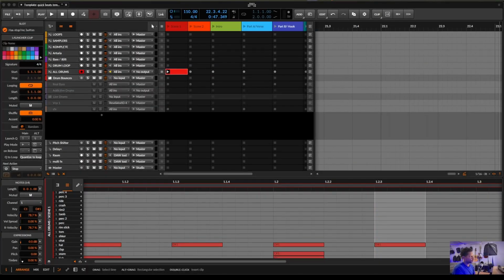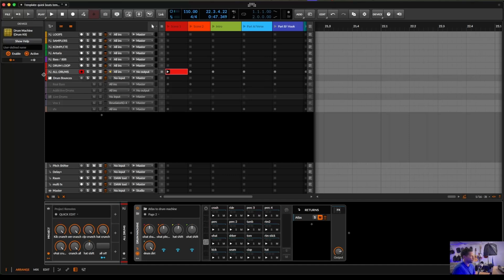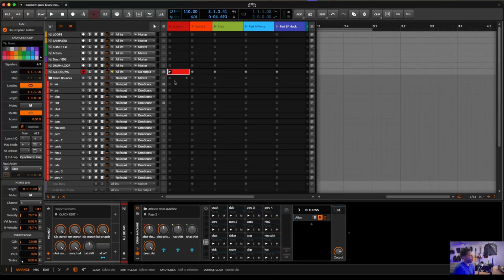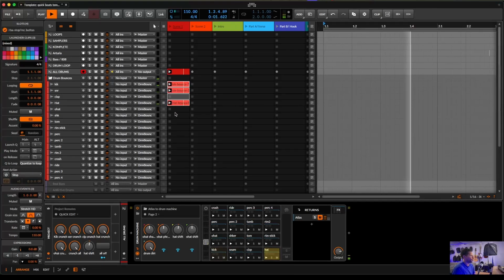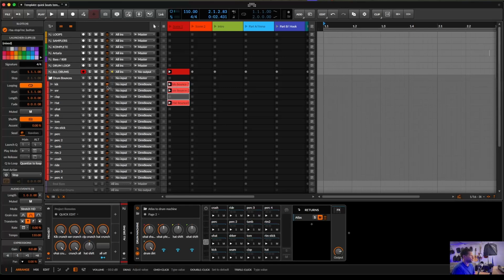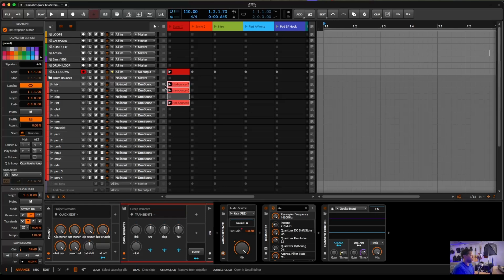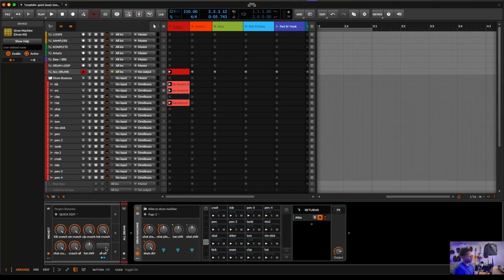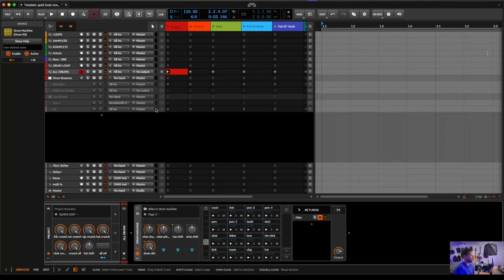Template 2025 Pt 1: Split Drum Rack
In this video, I'm breaking down Part 1 of my new template—designed for speed and flexibility. The drum rack is already pre-routed to separate tracks, so you can bounce stems in place directly from each track without extra setup.

I got the custom Atlas-Bitwig hybrid drum rack idea from @PolarityMusic  Here's his video detailing how to do so:

My Links

Distribute your music! 👇🏾

iamDofosho